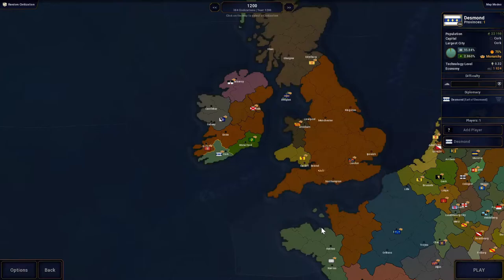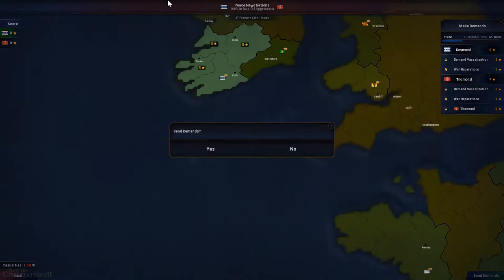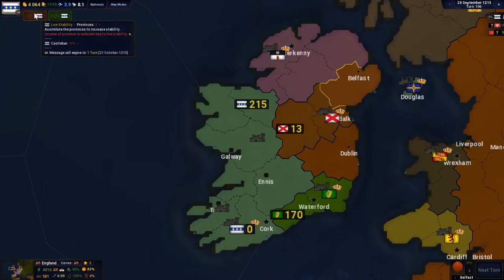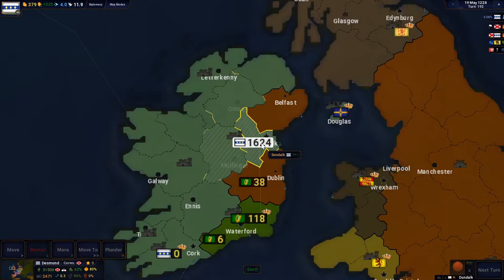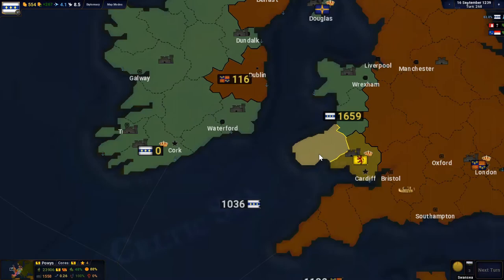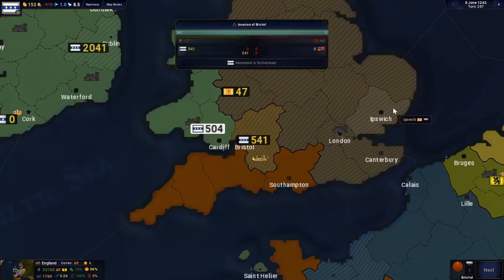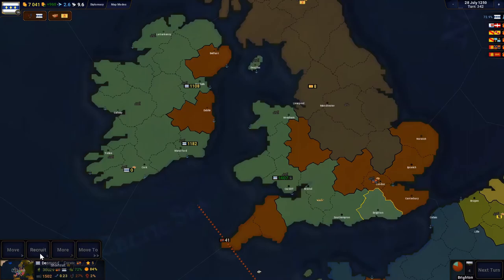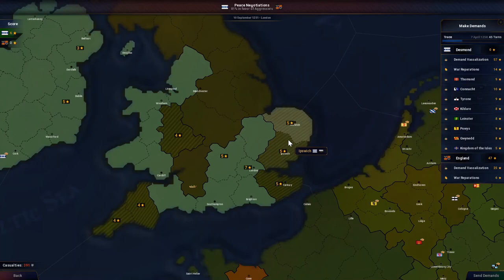Age of Civilizations II Let's Play - Part #1 - Desmond to rule UK! - Age of Civilizations 2 Gameplay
Age of Civilizations II is a grand strategy game where you conquer the world, strike trade deals and annihilate other countries! All of which we'll be doing to form the United Kingdom! We're playing as Desmond, a one province minor in Ireland in the year 1200, in our quest to rebirth the United Kingdom in modern times, but under different rule.
Age of Civilizations is a grand strategy wargame that is simple to learn yet hard to master. Your objective is to use military tactics and cunning diplomacy to either unify the world, or conquer it. Will the world bleed out or bow before you? The choice is yours.